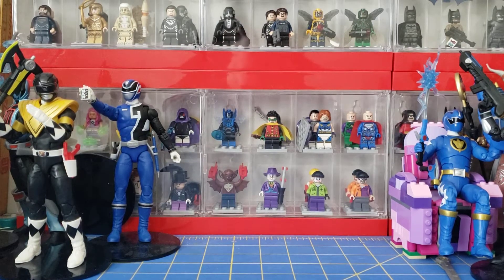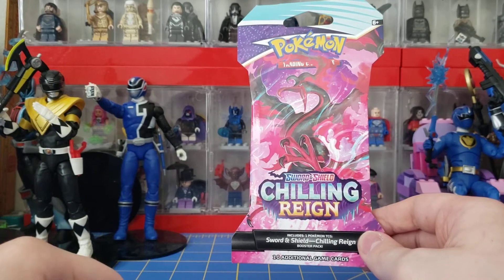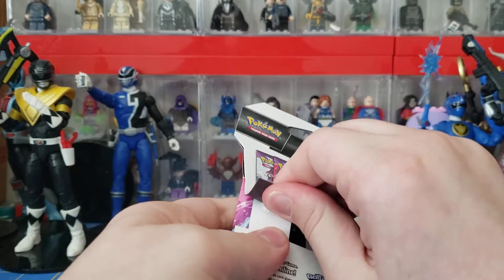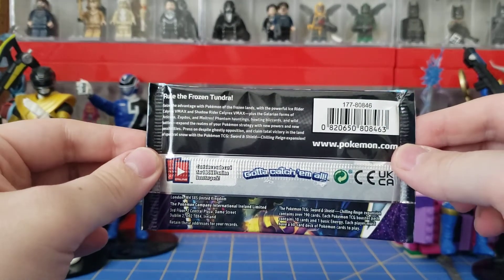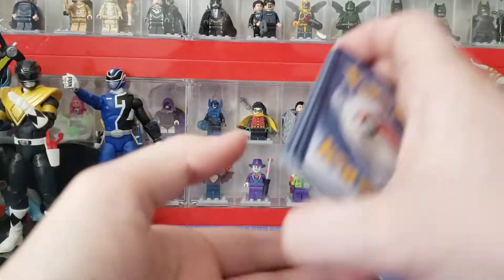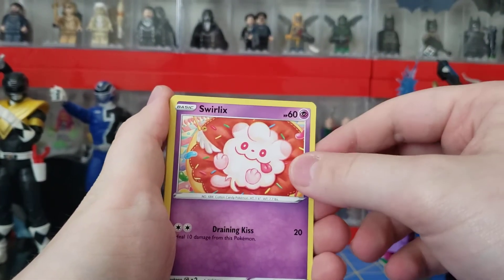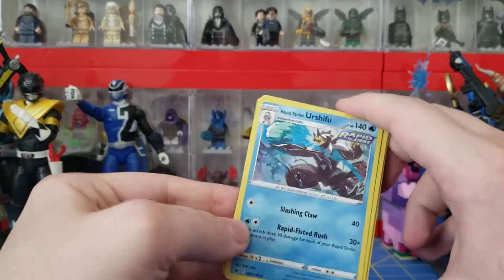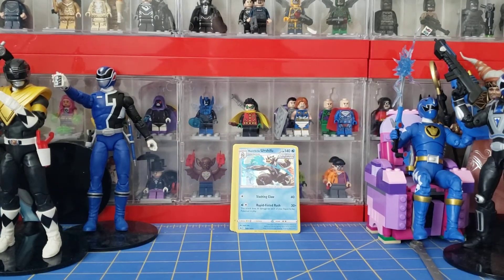Pokémon TCG Chilling Reign Booster Pack Opening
its been a Long time since i opened one of these packs, they had a ton at my local store. If you are looking for these packs i hope you find them, i know Demand is high especially since the Start of the pandemic.